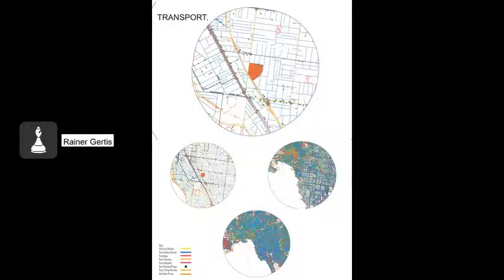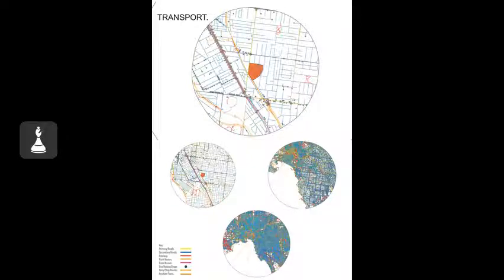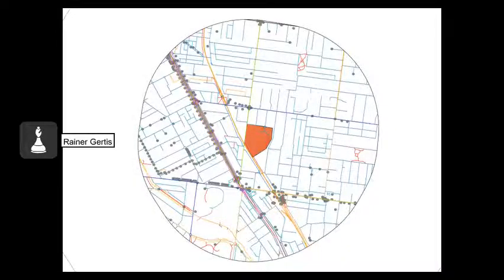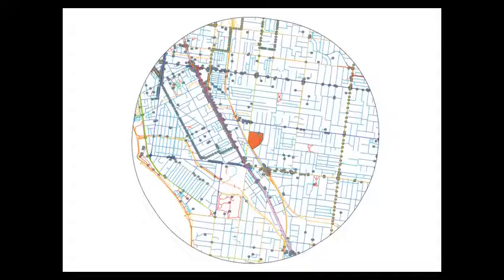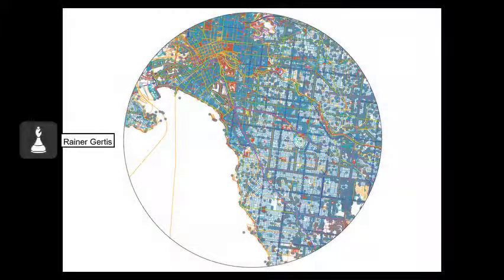Rainer Gertis, Transport Group (2020)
Transport Group